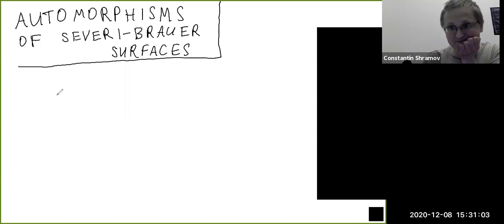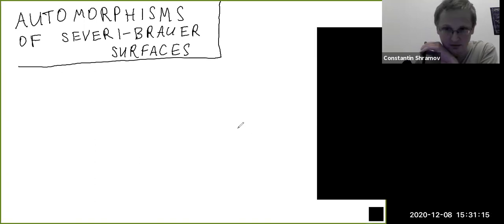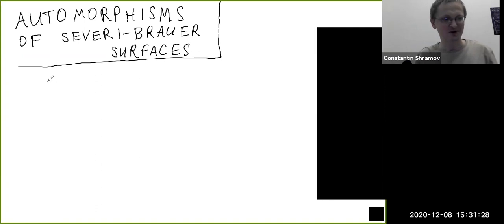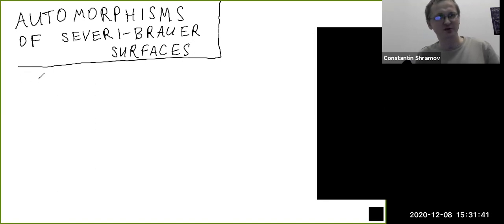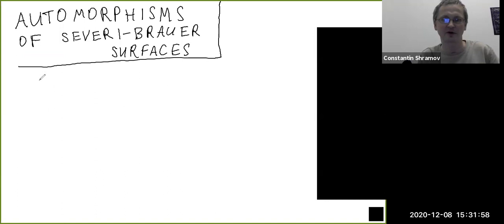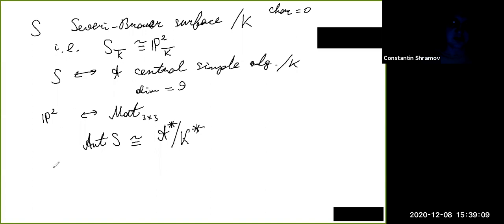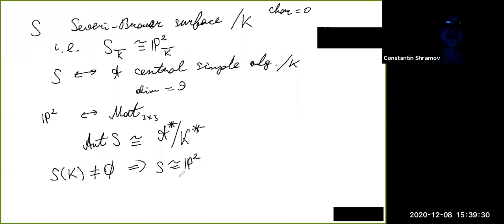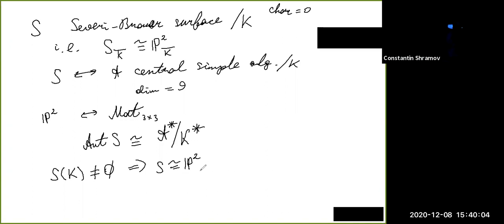Constantin Shramov (Steklov/HSE)- Birational automorphisms of Severi-Brauer surfaces.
Talk delivered at EDGE 2020 (online) Workshop "Explicit K-stability and Moduli Problems".

Abstract: In 2009, I.Dolgachev and V.Iskovskikh classified finite subgroups of the birational automorphism groups of the projective plane over an algebraically closed field of characteristic zero. I will explain an analog of their result for birational automorphism groups of Severi-Brauer surfaces, i.e., surfaces that become isomorphic to the projective plane after passing to the algebraic closure of the base field. The classification is obtained by using geometric techniques based on the Minimal Model Program together with some theory of central simple algebras.